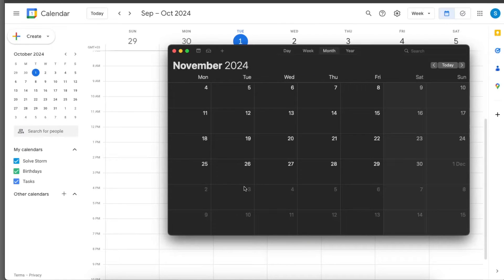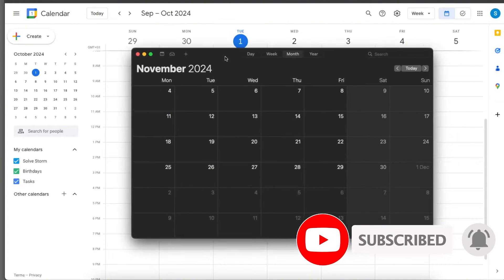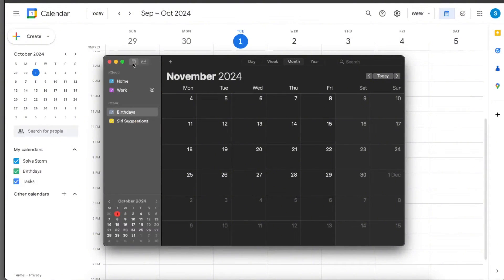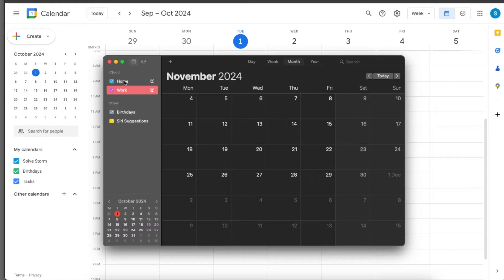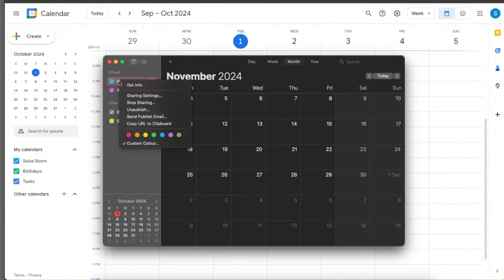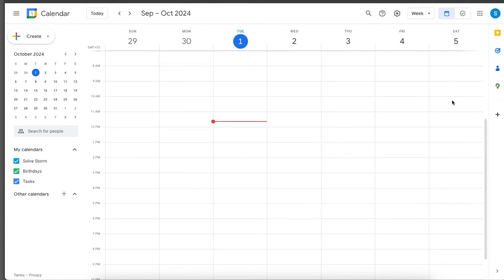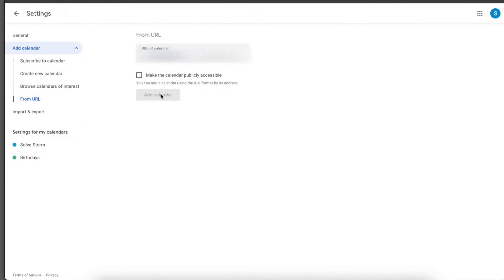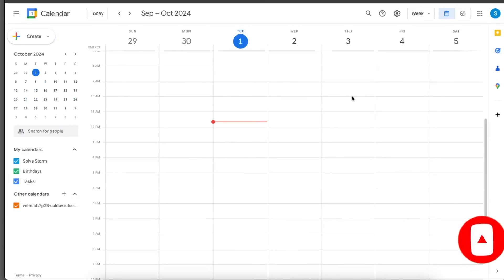How To Sync Apple Calendar With Google Calendar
In this video I show you How To Sync Apple Calendar With Google Calendar!